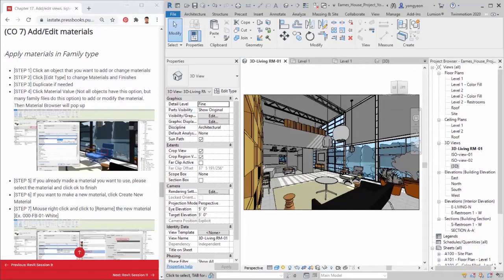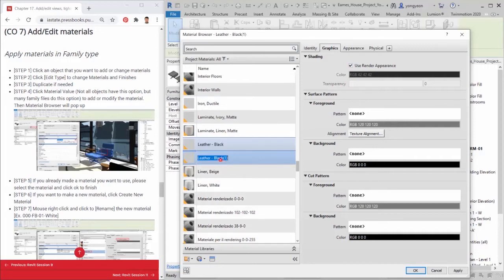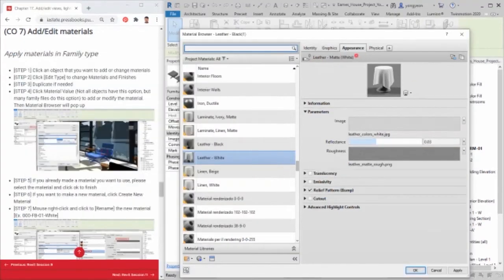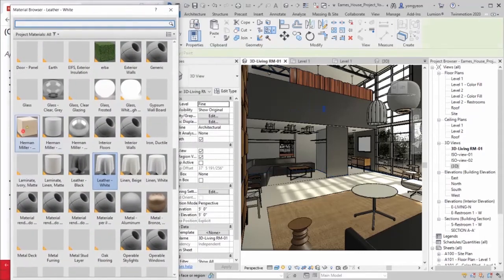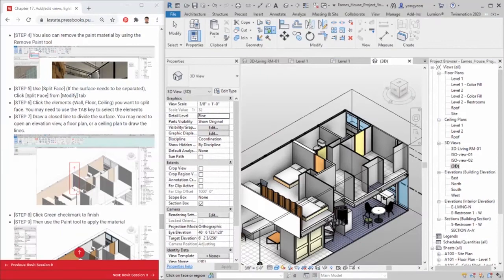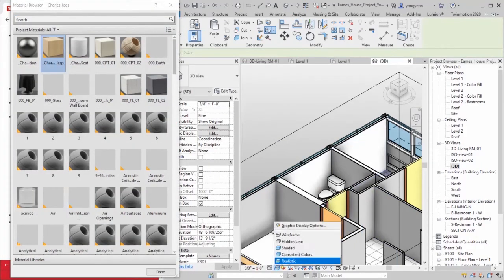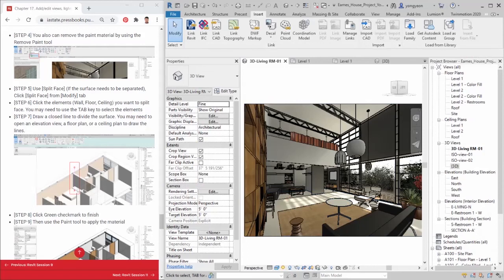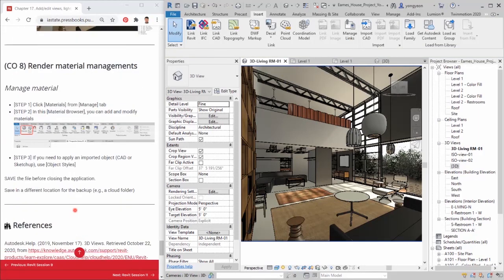17 - Add/Edit Views, Lighting, & Materials - CO 7 - Add/Edit materials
This tutorial will demonstrate how to add and edit materials, use paint, and Decal in Revit.